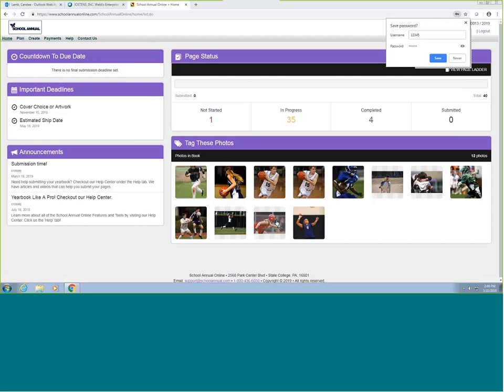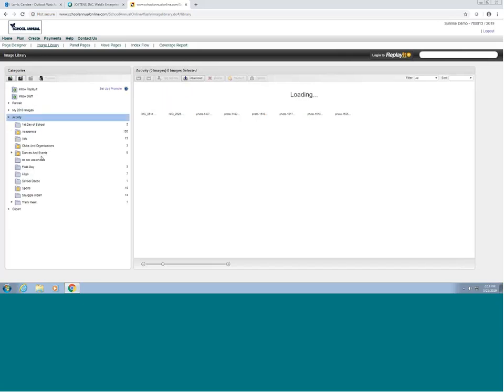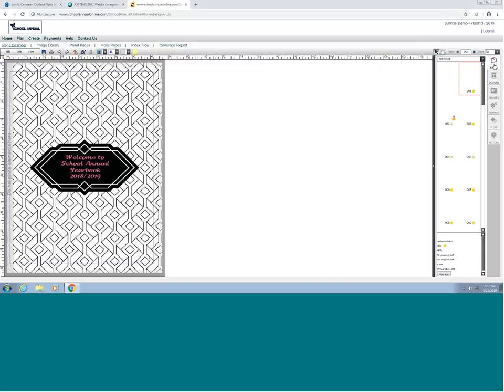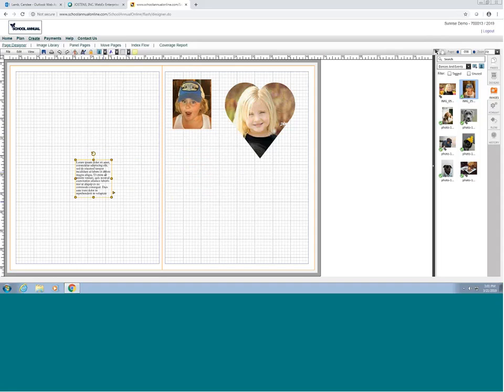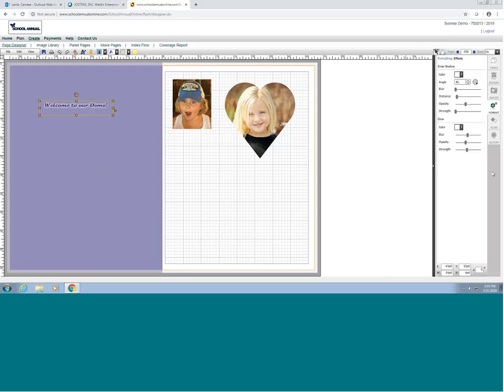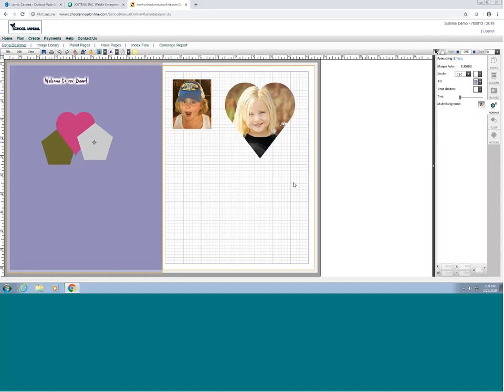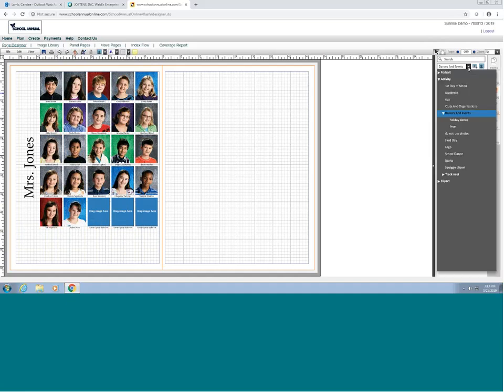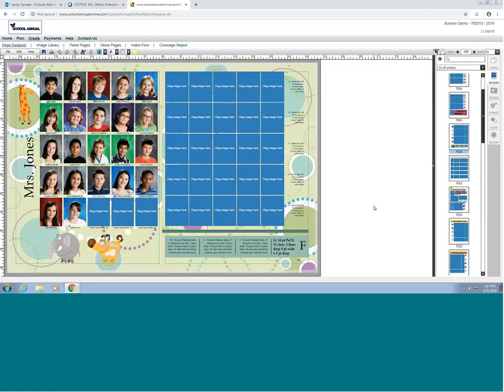School Annual Online 101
Learn to use School Annual Online when creating your yearbook. We'll review how to use the ladder and how to quickly create a page.